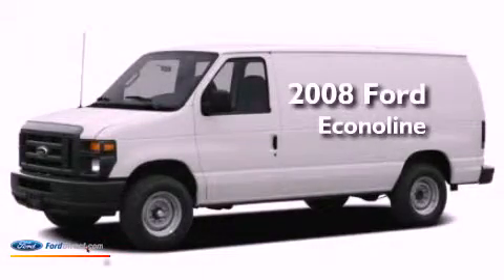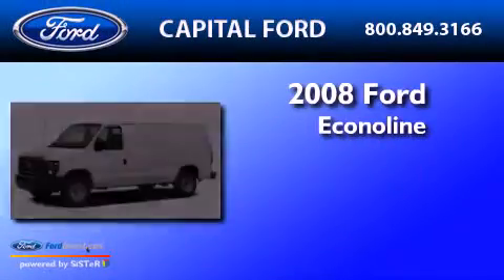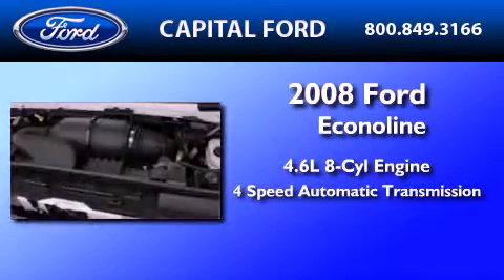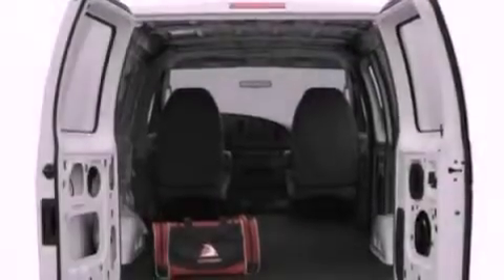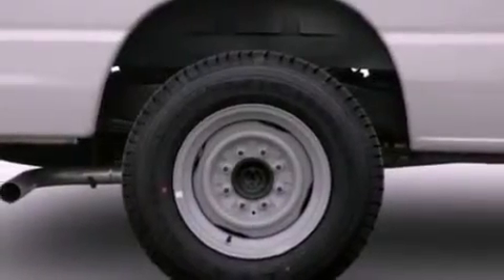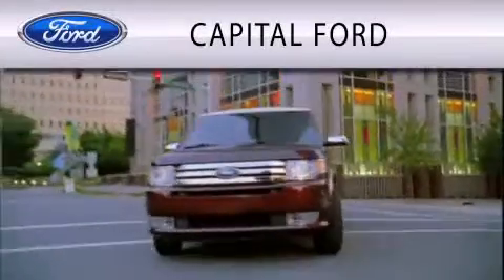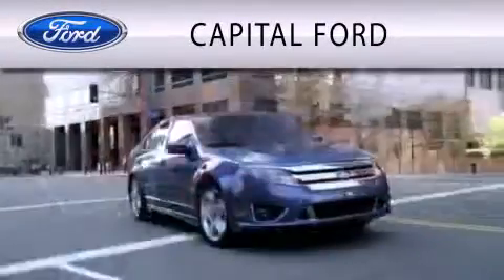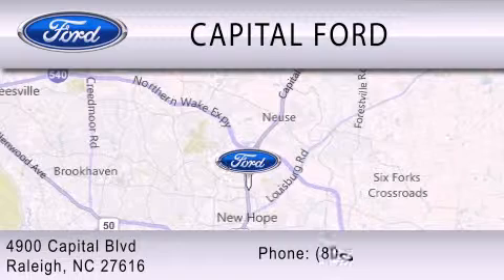Preowned 2008 FORD ECONOLINE 150 Raleigh NC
Year : 2008
 Make : FORD
 Model : ECONOLINE 150
 Engine : 4.6L V8 16V MPFI SOHC
 Trans . : 4-SPEED AUTOMATIC
 Exterior : OXFORD WHITE
 Miles : 92,086

 Stock : A33314

 4900 Capital Blvd.